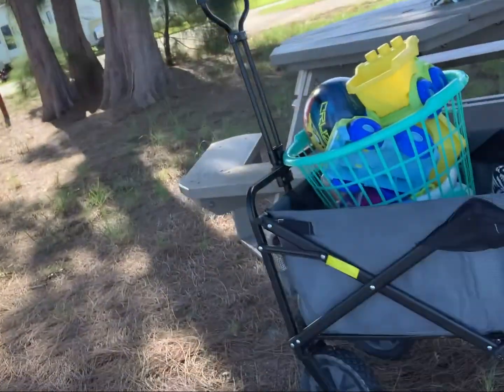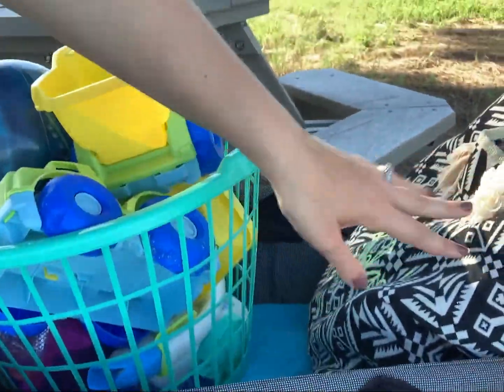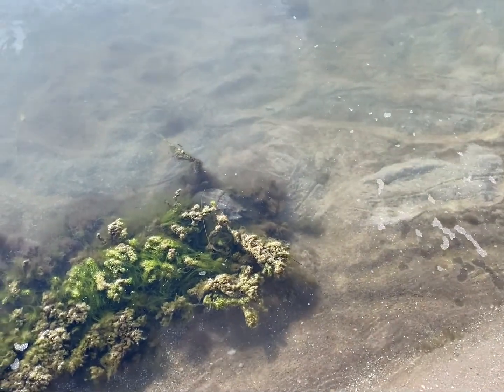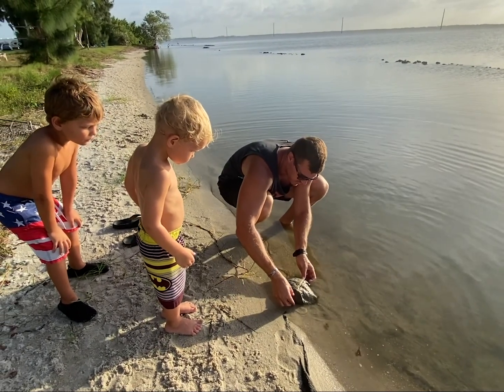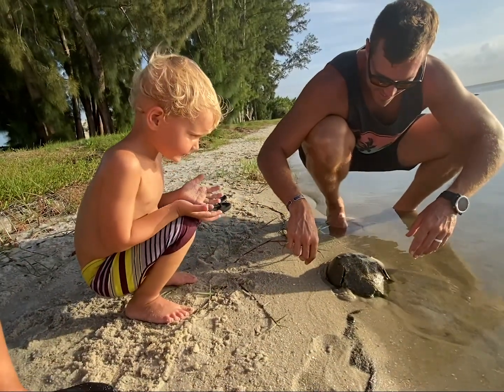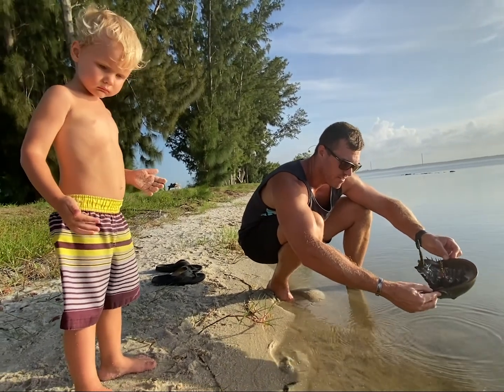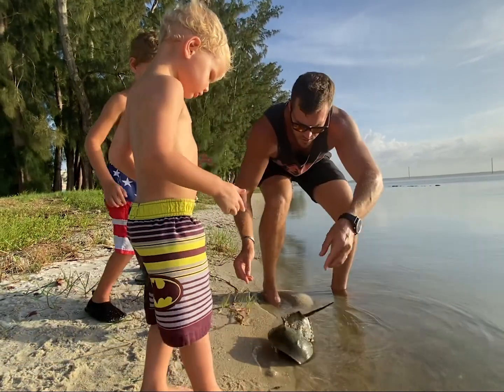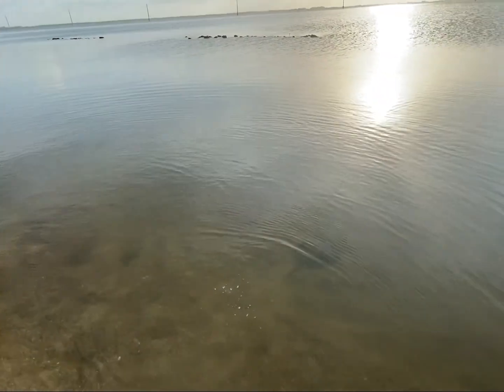Ep. 6: Cocoa Beach Camping and Fixin' the Pooper...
We spent a couple of weeks at the Patrick Air Force Base Family Campground in Cocoa Beach, Florida and we absolutely loved it! We got to go to a friend's restaurant, called Grills Seafood Deck and Tiki Bar. It's right on the water, the kids loved it, and we ate some delicious food too. If you're ever in that area, you should definitely check them out. It's top notch!

Then, we talk about some of the 'lows' of learning how to be a full-time RV family and all of the 'stinky' things that come with it. Watch the whole thing if you want to get a good laugh at us.

We just got approved on Amazon too! Click the link below to check out some of our favorite items!